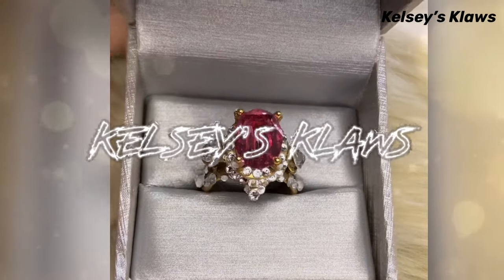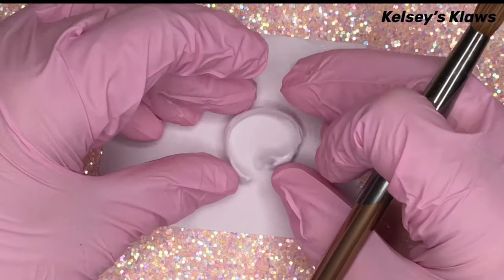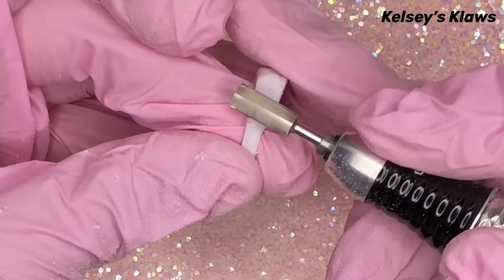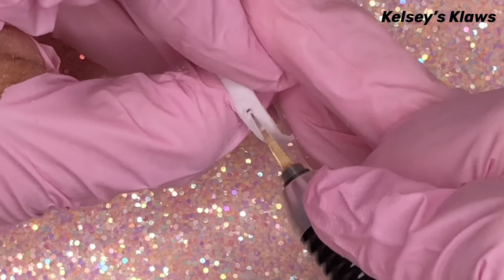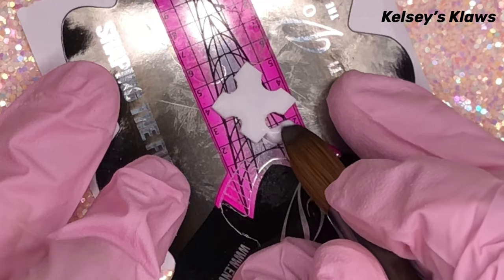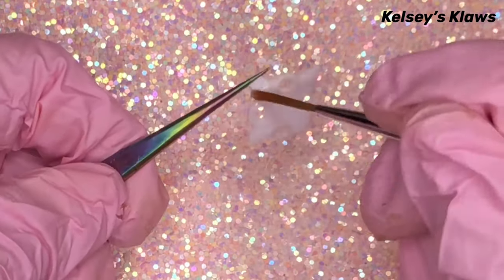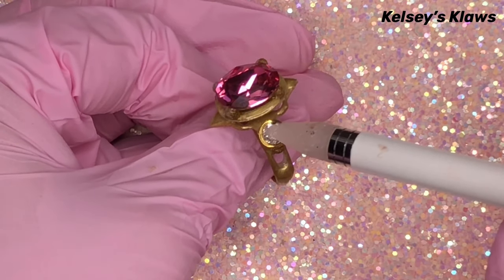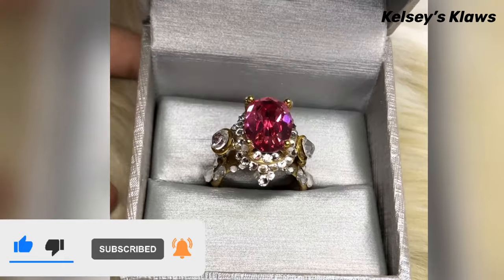How to make an acrylic ring inspired by Disney jewelry 💍 | Glitterbels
Hey everyone!

For this video, I wanted to create my own acrylic ring but recreate a gorgeous Disney Engagement ring that I love! Hope you all enjoy!

Snowdrops White
Liquid Gold
Base Glue
#12 Brush
#5 Brush

specialty stiletto forms